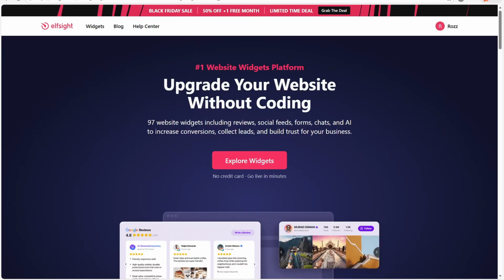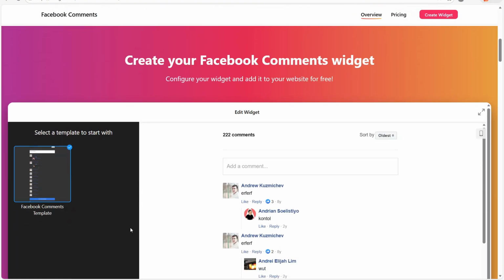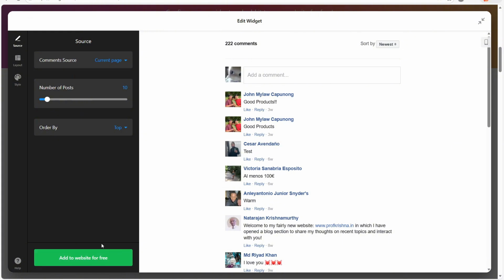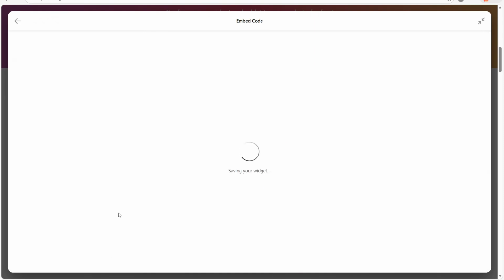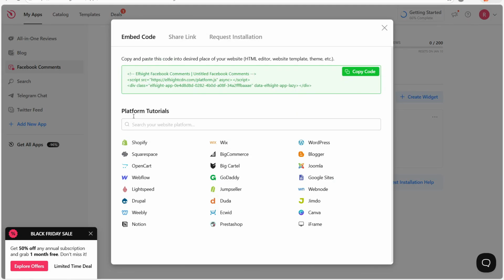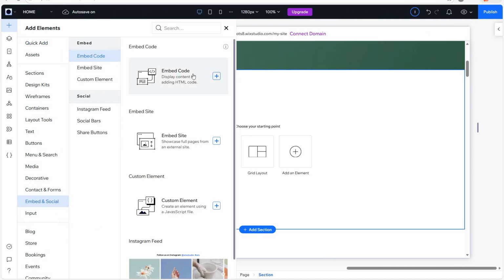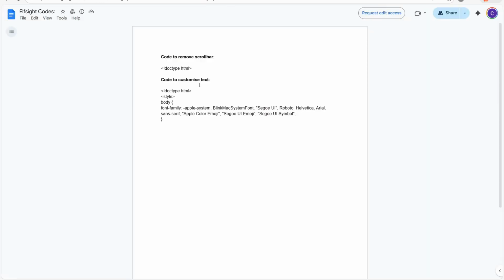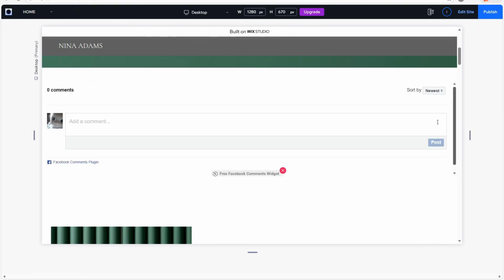How to Add Facebook Comments in Wix Studio [For FREE]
Learn how to insert Facebook comments in Wix Studio to let visitors comment using their Facebook profiles. This tutorial also shows how to embed a Facebook comments section in Wix Studio to increase engagement and social interaction on your website.